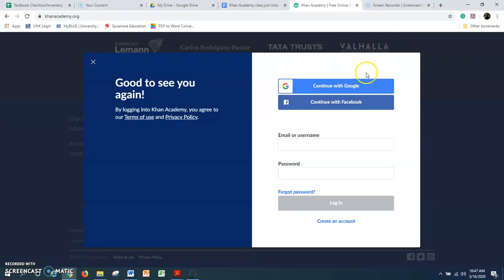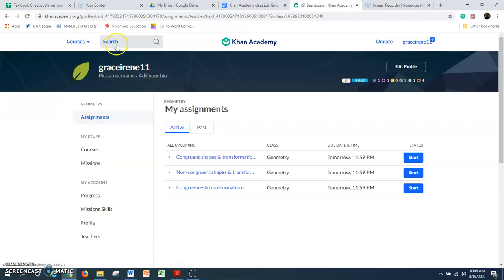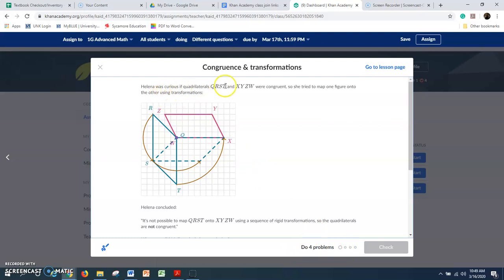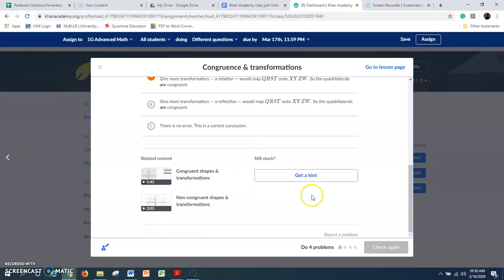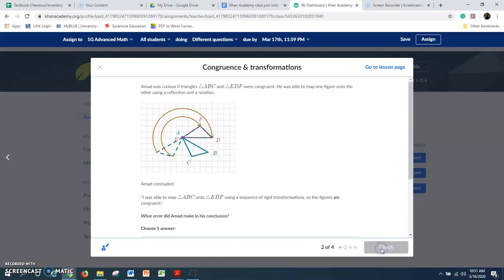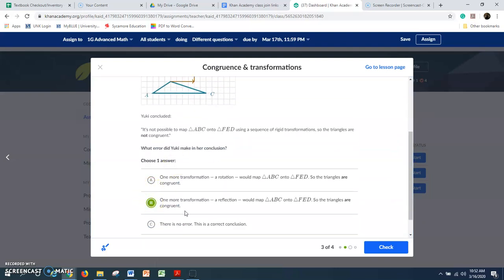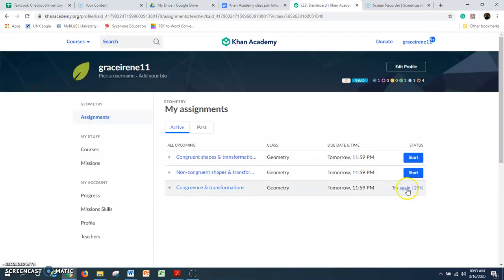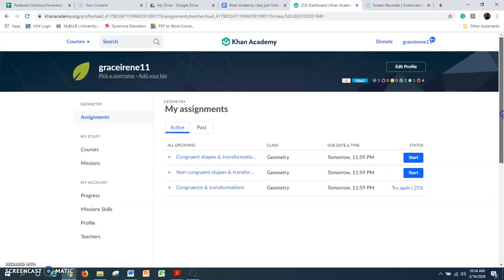Finding and Completing Assignments - Khan Academy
This is how you can find and complete your assignments in your Khan Academy class.